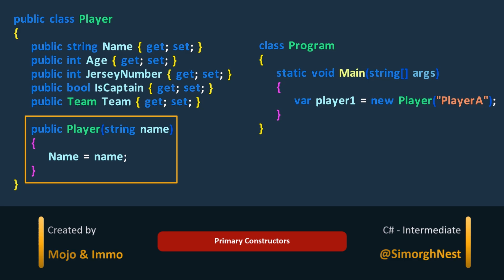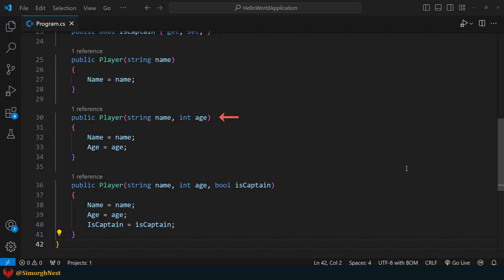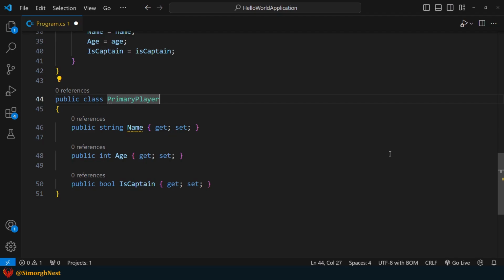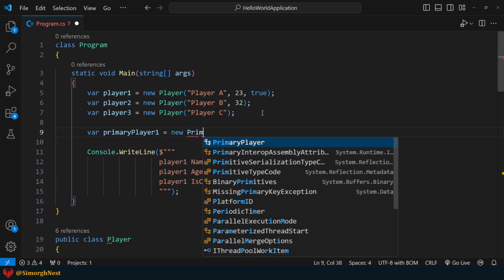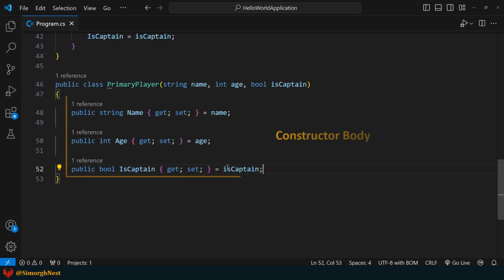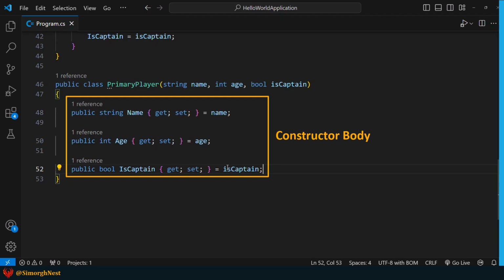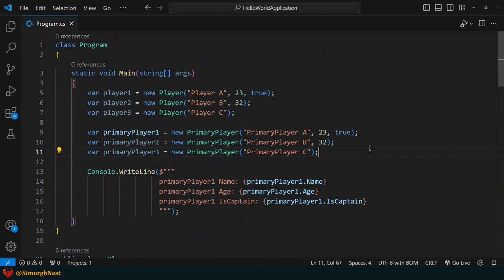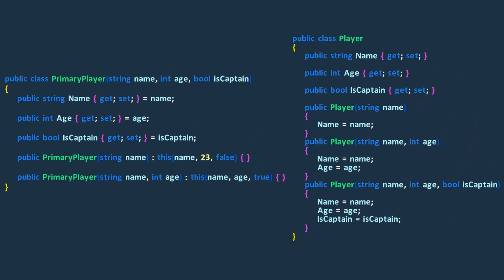C# Tutorial - Intermediate - 033 - Primary Constructors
🌟 Contents 🌟
⌛ 00:02 : Intro - Primary Constructors in C#
⌛ 00:52 : Secondary Constructors in C#
⌛ 01:54 : Important key points about primary constructors
⌛ 02:39 : Create a C# primary constructor
⌛ 04:40 : Secondary constructors must invoke the primary constructor
⌛ 07:23 : Compare two player classes